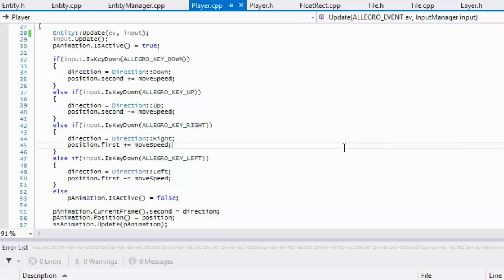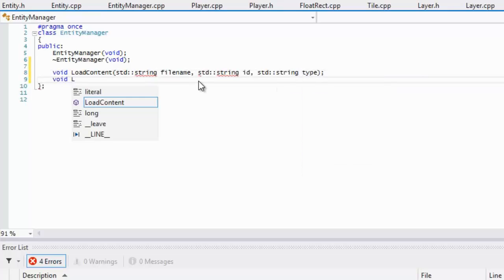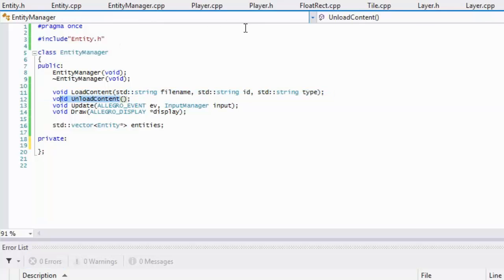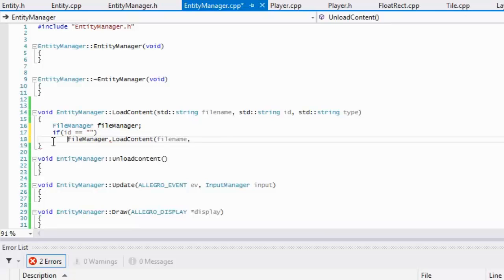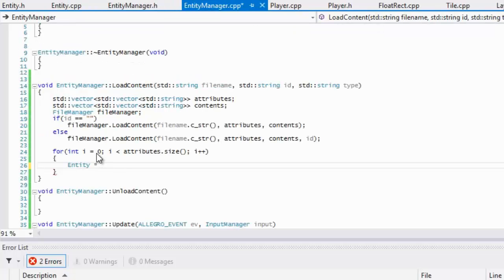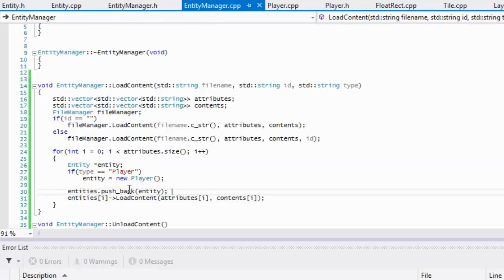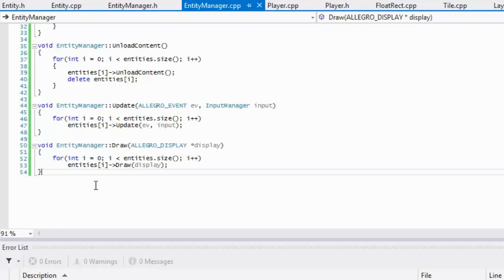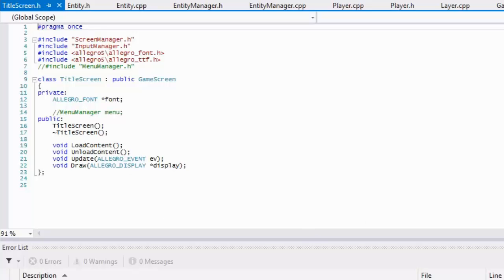C++ Allegro 5 Platformer Made Easy Tutorial 34 - EntityManager [Part 2]